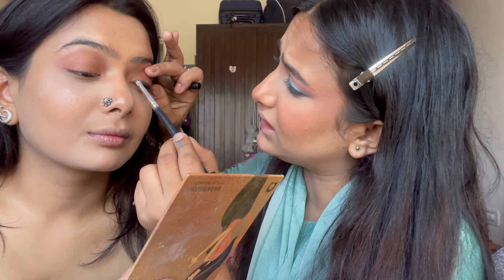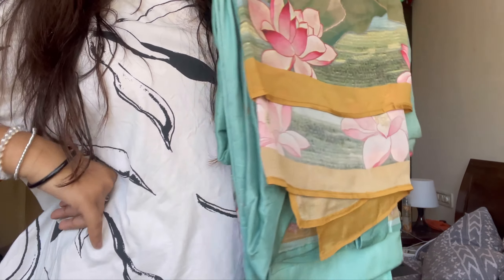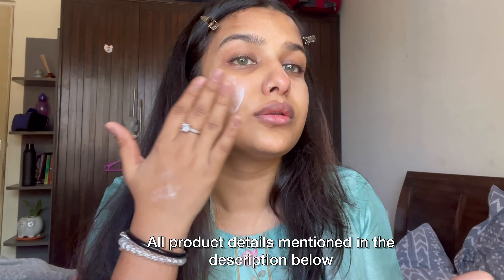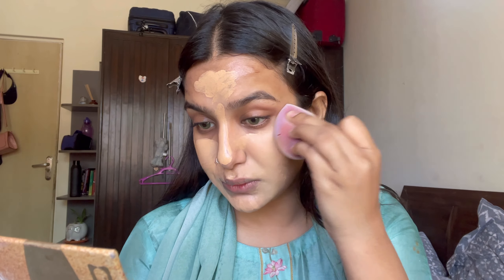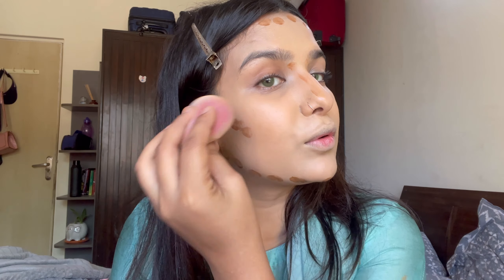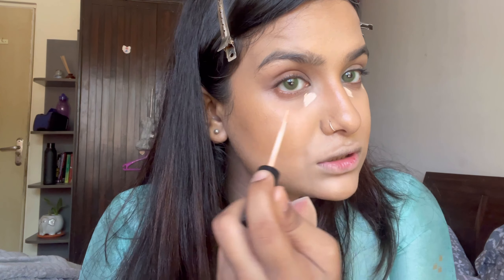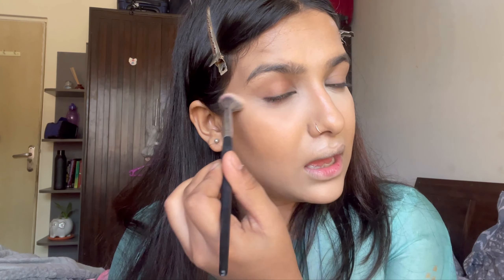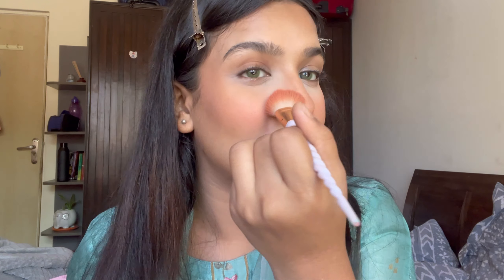My first makeup tutorial .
Im so excited to start my journey here on YT with all of you , I hope you all loved my first video , let me know what more you would want to see here .Youtube editing is way different than instagram ,i’m still a beginner .
But slowly and gradually i’ll get a hang of it  !
Product Details -

-Moisturiser-Clinique Dramatically Different Moisturizing Gel
-Primer-Smashbox photo finish primer
-Strobe cream- Mac cosmetics (pinklite)
-Makeup fixer- Benefit The POREfesional
-Foundation-Nykaa all day matte ( olive 08)
-Concealer- NYX Professional Makeup HD Photogenic Concealer(04 Beige)
-Loose powder- kay beauty HD setting powder(Banana)
-Bronzer -theBalm Bahama Mama Bronzer
-Blush - Loreal paris (10 play with it )
-Makeup palette- Nyx cosmetics
-Black kajal - Smashbox
-Mascara- Smashbox super fanned
-Highlighter- Cosmic glow by simply nam
-Lip liner - Color chemistry (loam kj02)
-Lipstick - Love earth (apple tint)
-Tint- Benefit
-Lipgloss- Sephora ( outrageous)